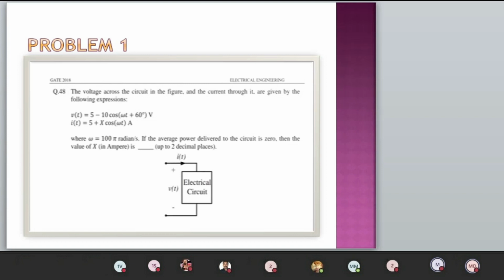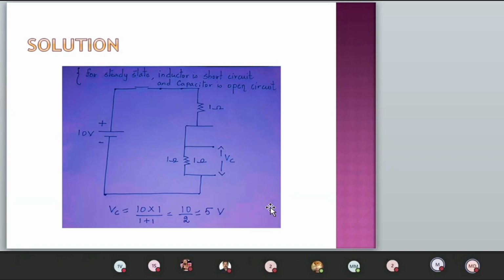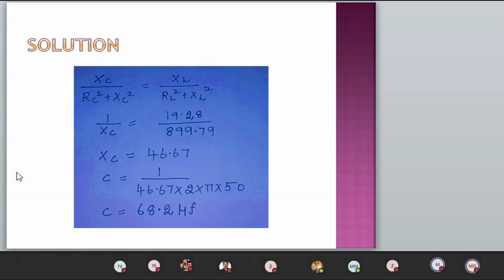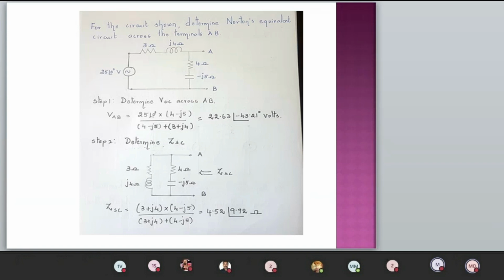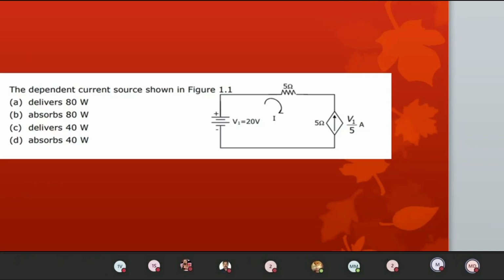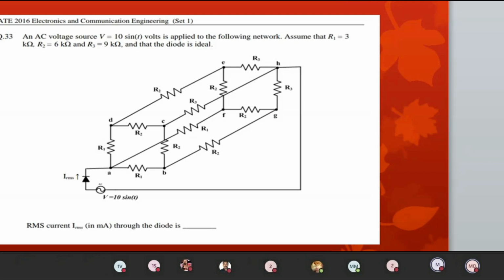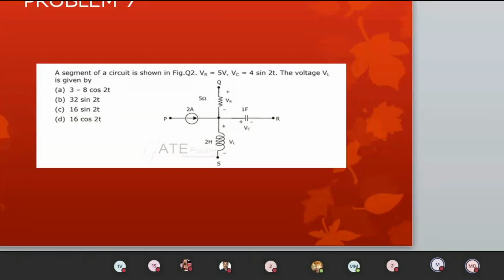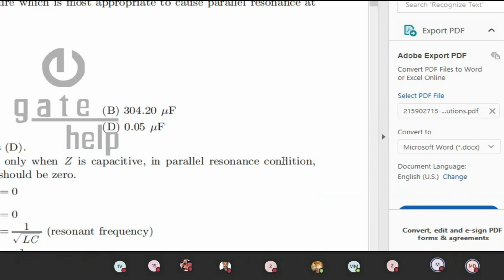AC circuit analysis